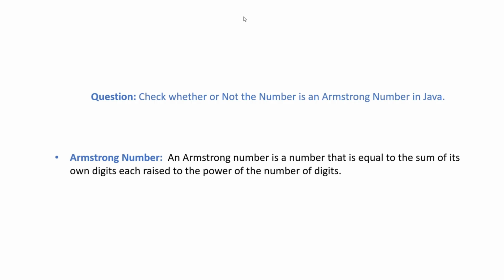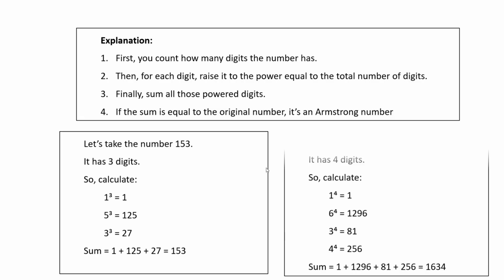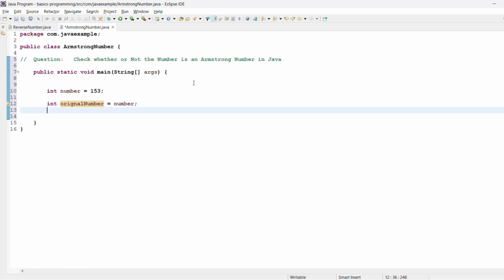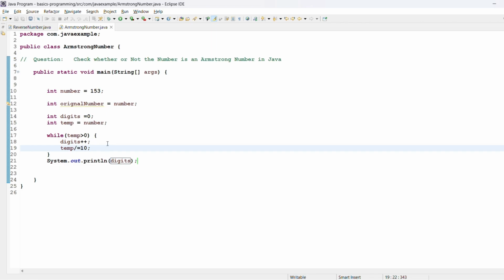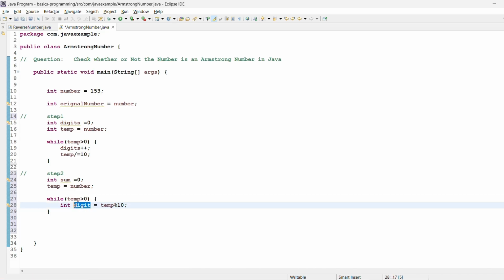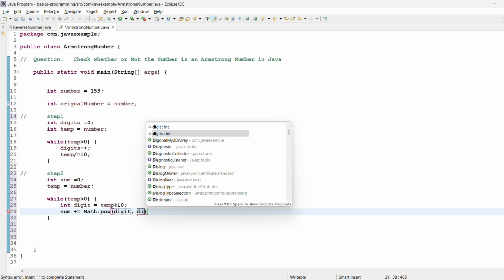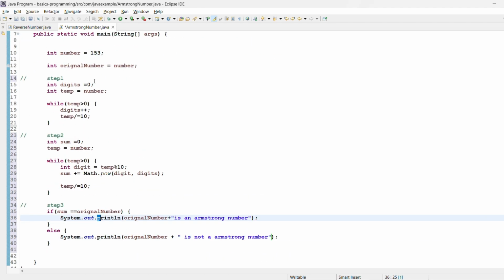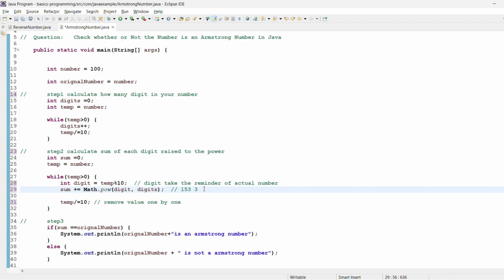Check Whether a Number is an Armstrong Number in Java | Java Programming Tutorial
In this Java programming tutorial, you will learn how to check whether a given number is an Armstrong number or not. This video explains the logic behind Armstrong numbers, demonstrates how to implement the solution using Java, and walks you through the code step-by-step.

Logic to identify Armstrong numbers

Sample input and output

This video is ideal for beginners learning Java or preparing for coding interviews.